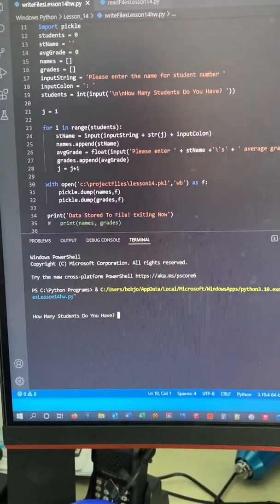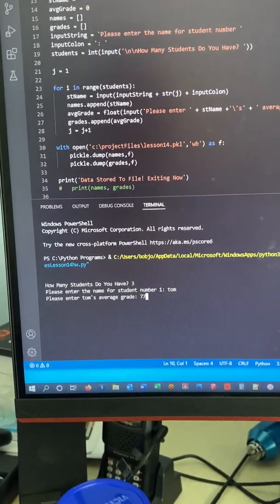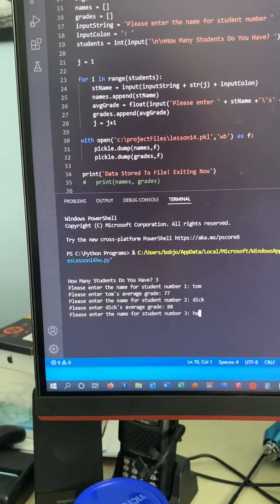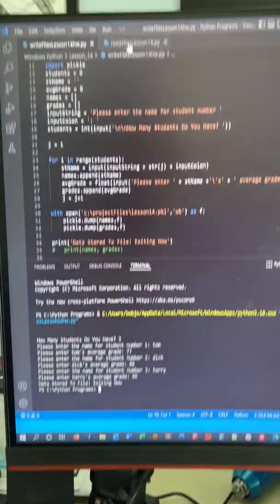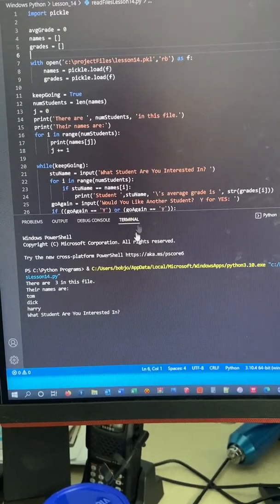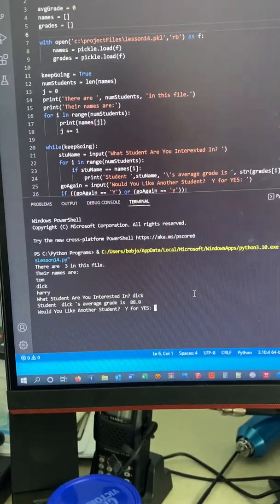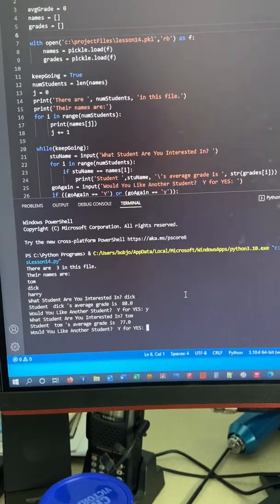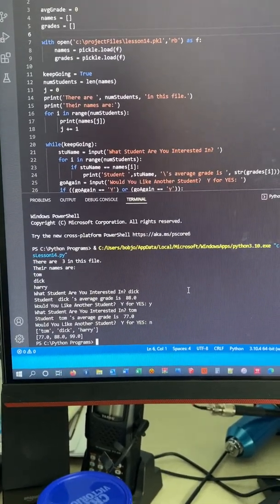Python For Beginners Tutorial 14 Homework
This is my code for both parts of the homework.  Data input and storage, and then data retrieval and manipulation.
Part A:
import pickle
students = 0
stName = ''
avgGrade = 0
names = []
grades = []
inputString = 'Please enter the name for student number '
inputColon = ': '
students = int(input('\n\nHow Many Students Do You Have? '))
j = 1

for i in range(students):
    stName = input(inputString + str(j) + inputColon)
    names.append(stName)
    avgGrade = float(input('Please enter ' + stName +'\'s' + ' average grade: ' ))
    grades.append(avgGrade)
    j = j+1

with open('c:\projectFiles\lesson14.pkl','wb') as f:
    pickle.dump(names,f)
    pickle.dump(grades,f)

print('Data Stored To File! Exiting Now')

Part B
import pickle

avgGrade = 0
names = []
grades = []

with open('c:\projectFiles\lesson14.pkl','rb') as f:
    names = pickle.load(f)
    grades = pickle.load(f)

keepGoing = True
numStudents = len(names)
j = 0
print('There are ', numStudents, 'in this file.')
print('Their names are:')
for i in range(numStudents):
     print(names[j])
     j += 1

while(keepGoing):
    stuName = input('What Student Are You Interested In? ')
        if stuName == names[i]:
            print('Student ',stuName, '\'s average grade is ', str(grades[i]))
    goAgain = input('Would You Like Another Student?  Y for YES: ')
    if ((goAgain == 'Y') or (goAgain == 'y')):
        keepGoing = True
    else:
        keepGoing = False

print(names)
print(grades)